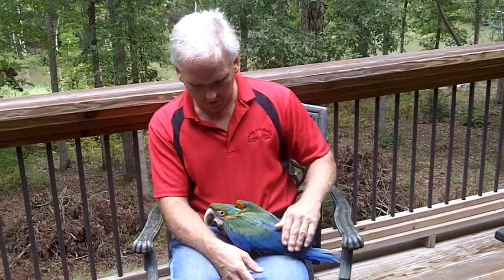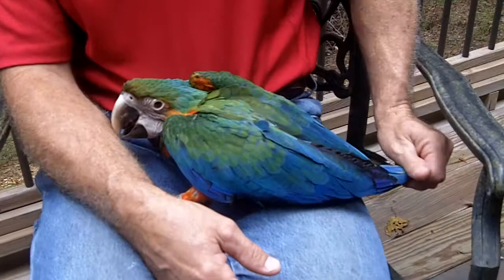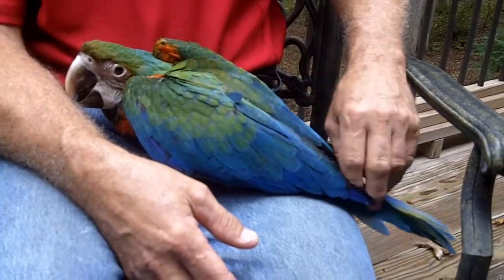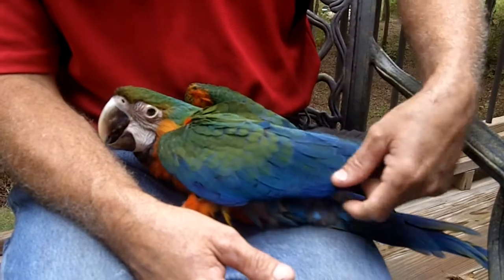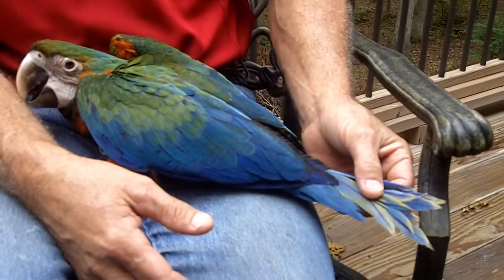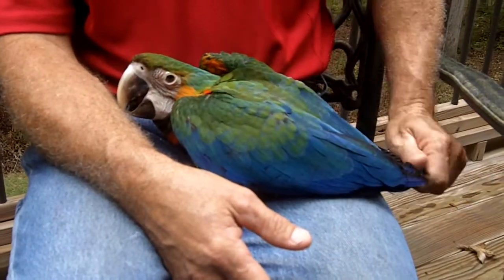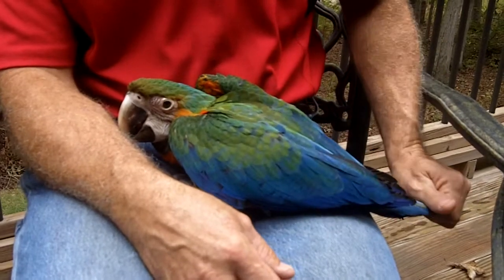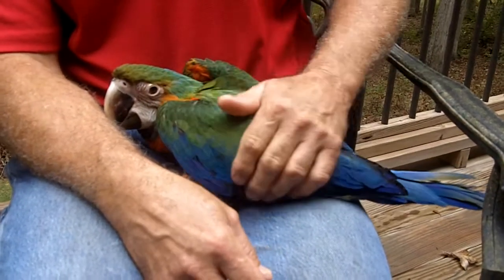Hand fed baby Catalina Hybrid Macaw for sale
This baby Macaw is a cross between a Blue and Gold & a Scarlet.  It's a great combination - it's got the disposition of the B&G and some of the coloration of the Scarlet.